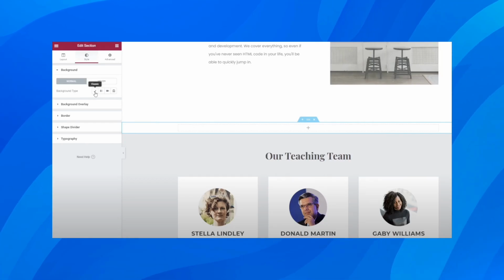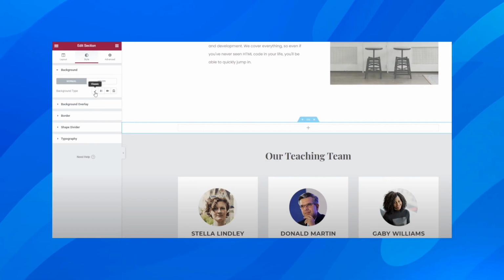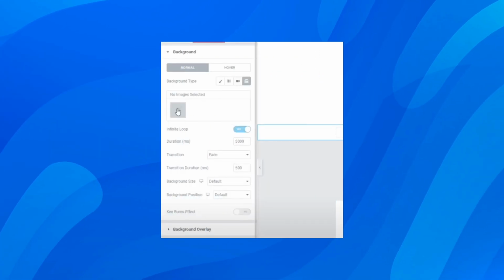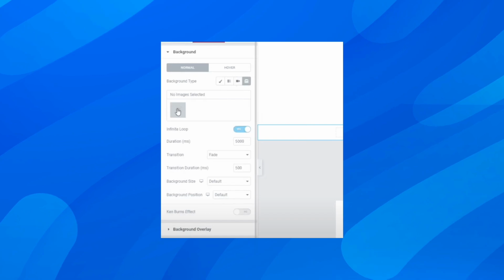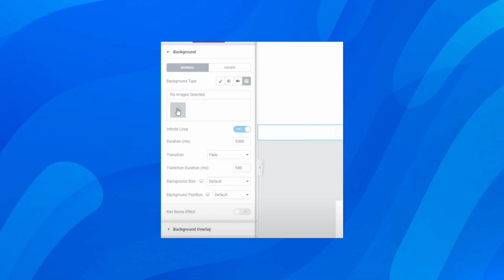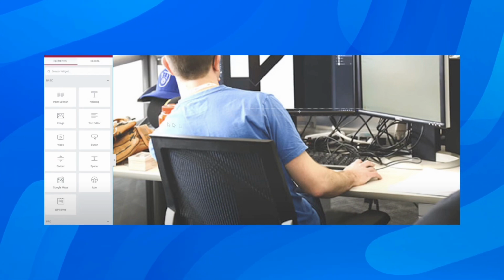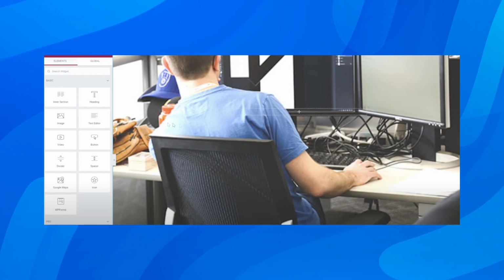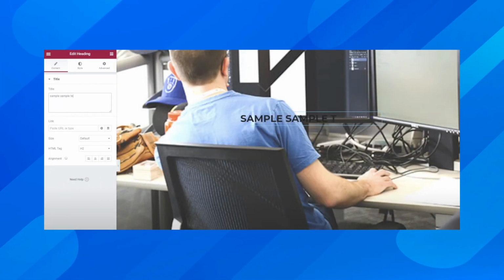How To Make Text Overlay Image In Elementor (Full Guide)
Creating a text overlay image in Elementor is a simple yet effective way to enhance the visual appeal of your website. To begin, open the Elementor editor and add an image widget to your desired section. Next, click on the image and select the “Edit Image” option. This will open a new window where you can add text to your image.

Choose your desired font, size, and color to customize the text. You can also adjust the placement and alignment of the text to achieve the desired look. Once completed, save your changes and preview your page to see the stunning text overlay image in action. With Elementor's intuitive interface and customizable options, creating a text overlay image has never been easier.